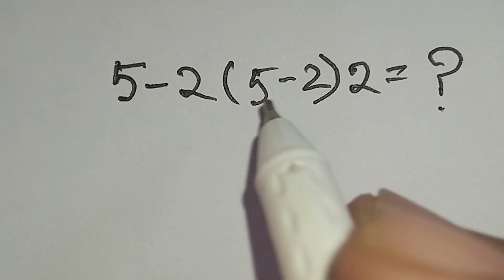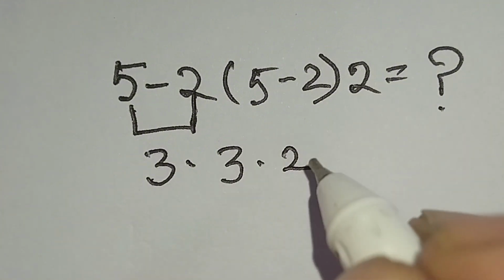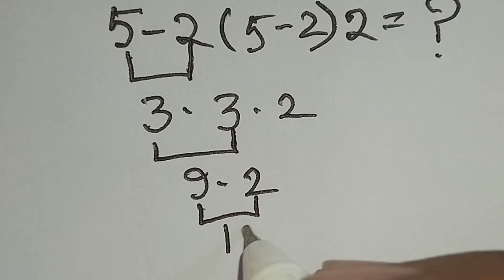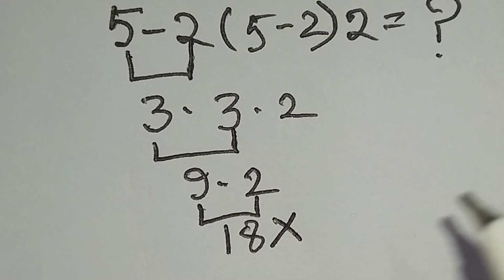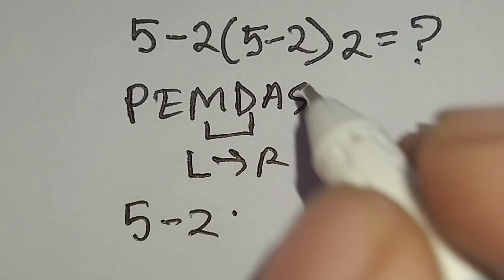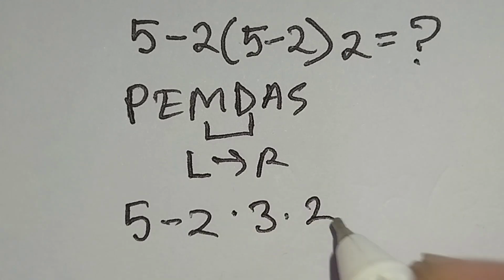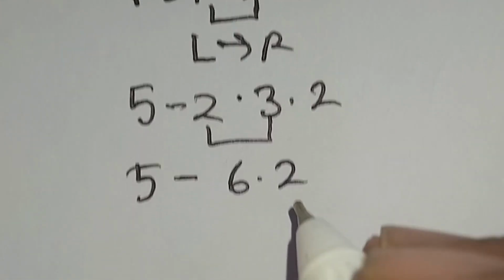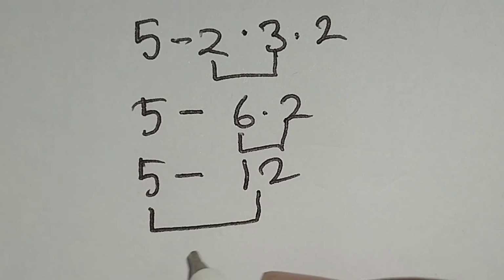99% Geniuses Get This Math Problem Wrong!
🔥 99% Geniuses Get This Math Problem Wrong! Are you smarter than most? In this video, we solve a viral math puzzle using PEMDAS and BODMAS rules step by step. Many people make mistakes with the order of operations, but here you’ll learn the easiest and most accurate way to get the correct answer. Perfect for students, competitive exam preparation, brain teasers, and math lovers who want to test their IQ and problem-solving skills. Don’t forget to pause the video, try it yourself, and then check if you got it right!

👉 Challenge yourself now and see if you can solve it faster than others.